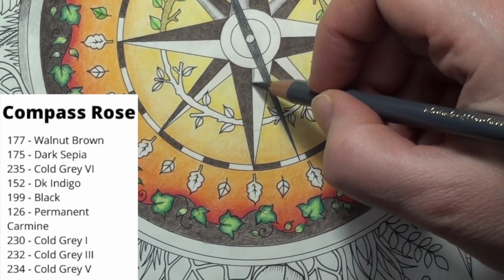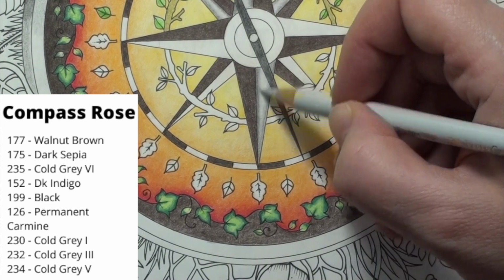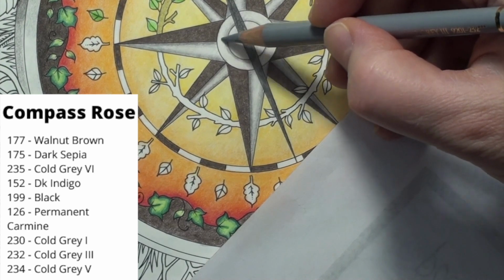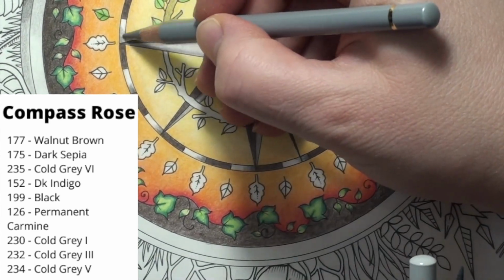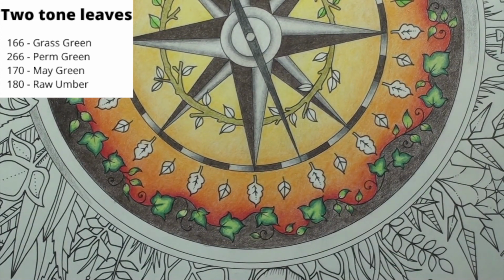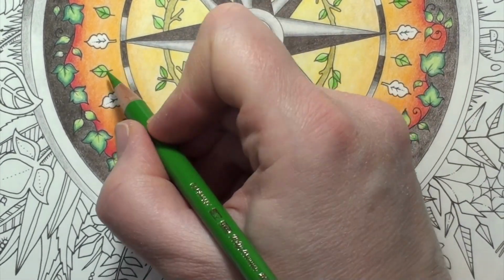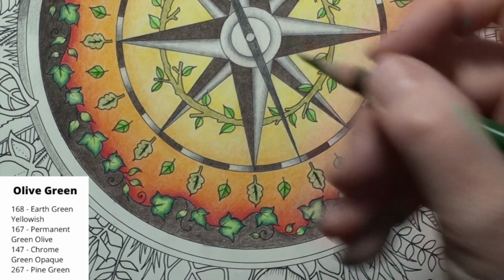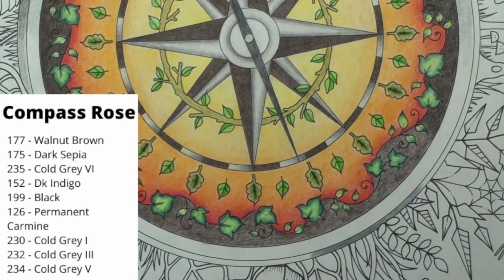Enchanted Forest: Compass pt8 - Color along with me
Color along with me as I work through Johanna Basford's Enchanted Forest. Relax, color with me, and enjoy the process. Timestamps are below.

Timestamps:
0:00 Intro
0:23 Compass hands
2:57 Center ring
4:16 Outer dashes
5:45 Center branch
7:07 Branch leaves
8:20 Small outer leaves
9:21 Oak leaves
11:49 Outer bezel